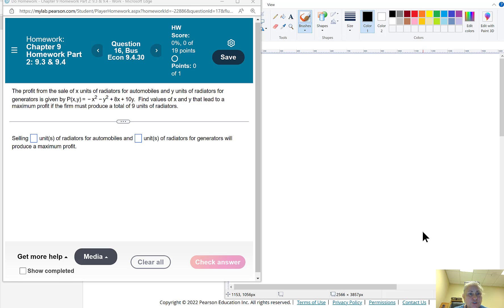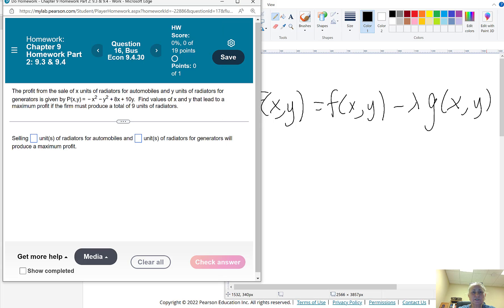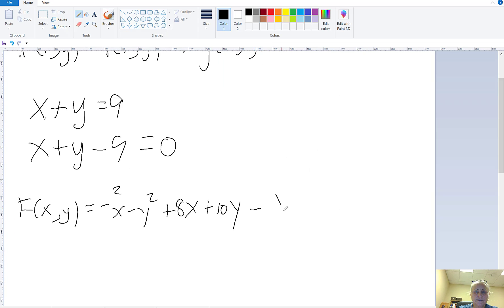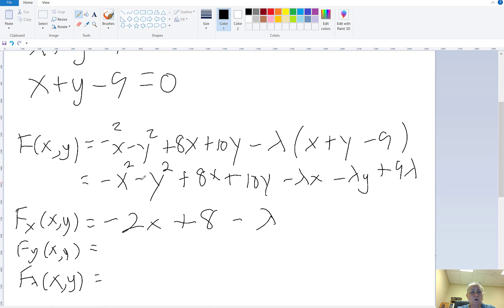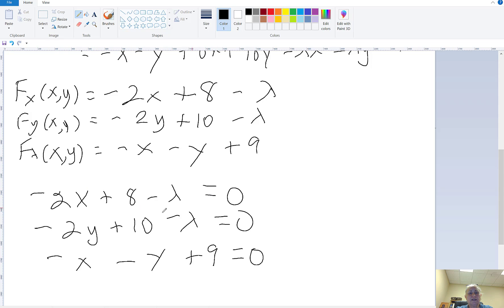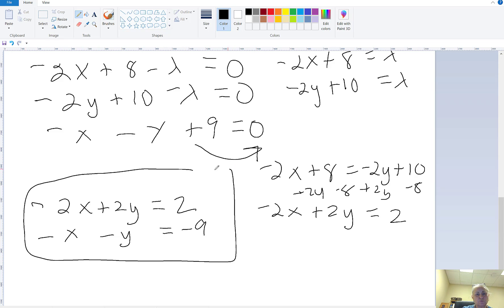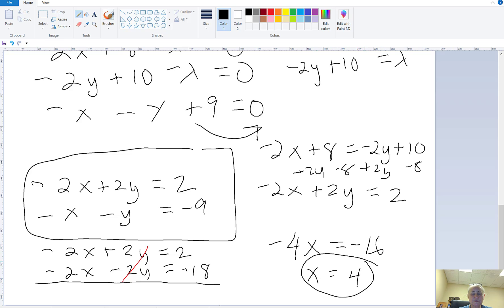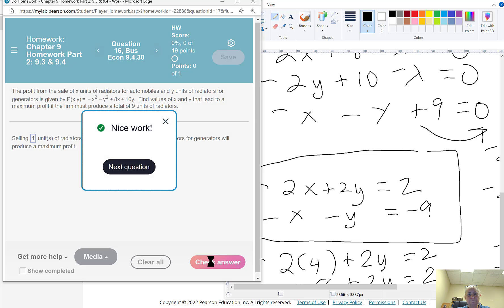lagrange example No 3